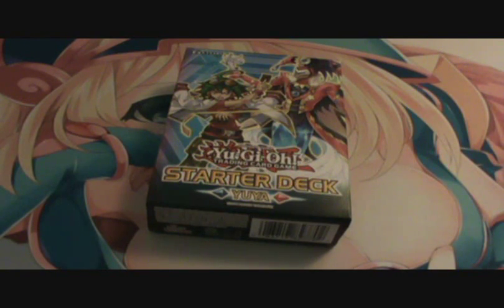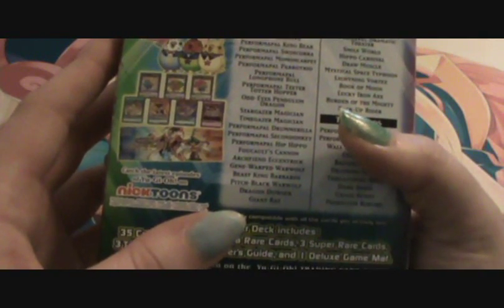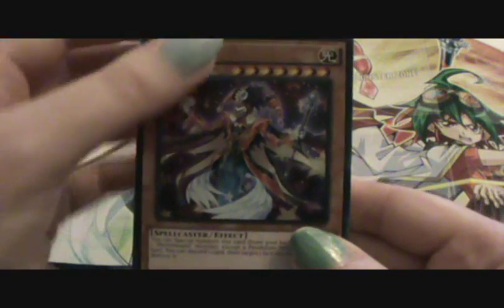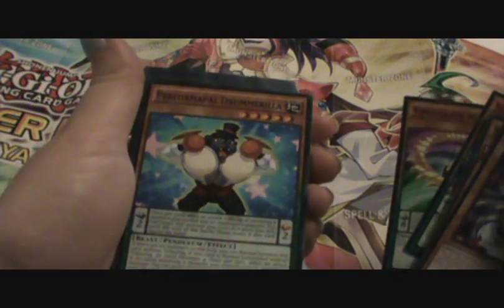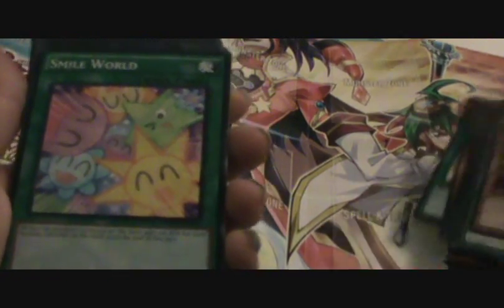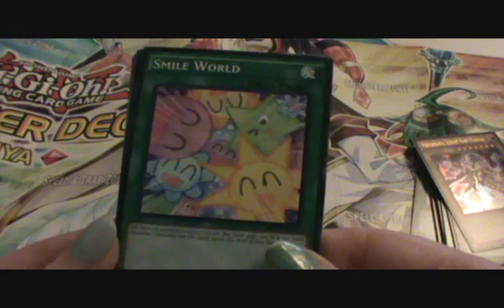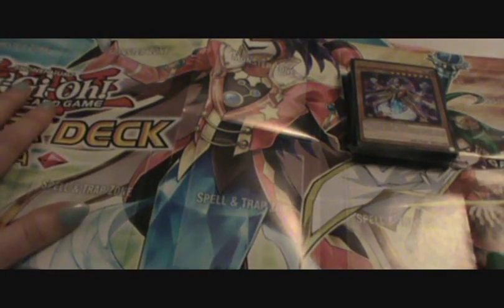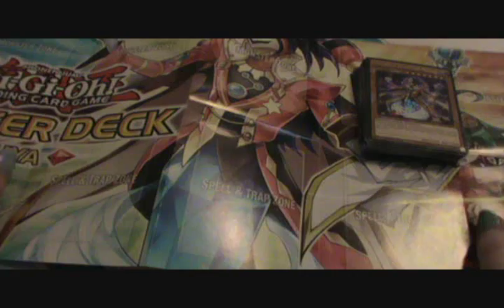Yu-Gi-Oh! Sakaki Yuuya Starter Deck Opening. MORE PERFORMAPALS!!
So many new Performapals! Can't wait to try these out c: I honestly wanna use Smile World just for kicks cause it would be funny.